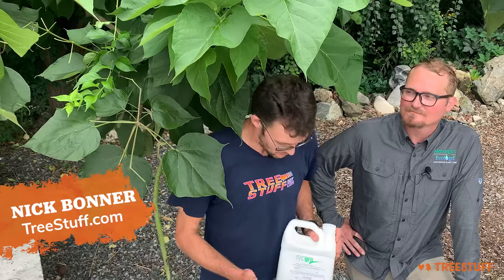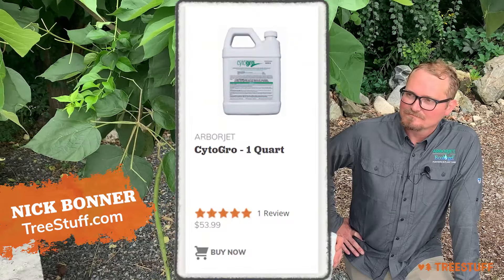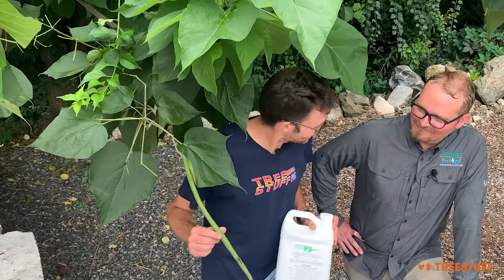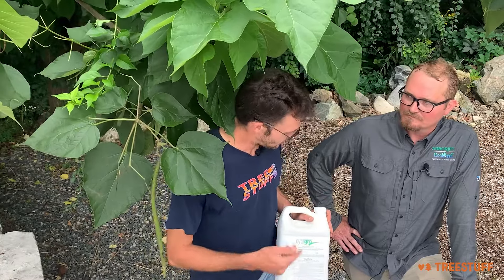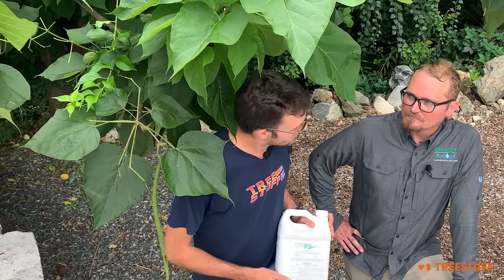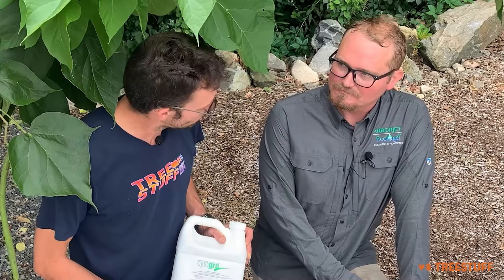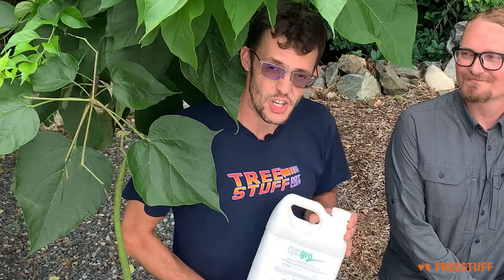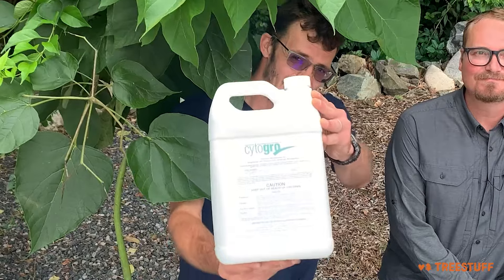Arborjet CytoGro Root Growth Supplement - TreeStuff Product Review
The mad scientists at Arborjet Ecologel have a cool supplement that increases tree resistance to environmental stress that is easy to apply, cheap to purchase, and is a great addition to your service offerings!